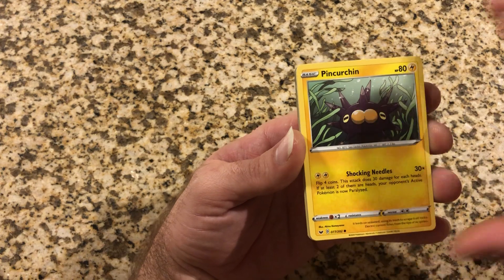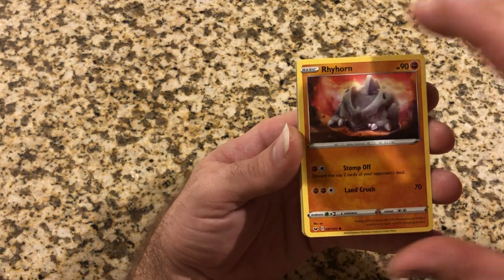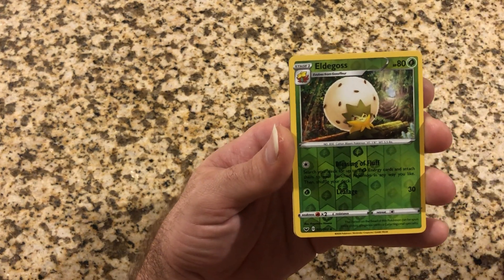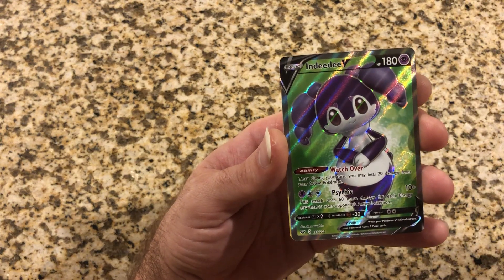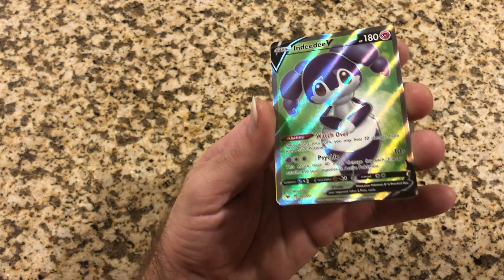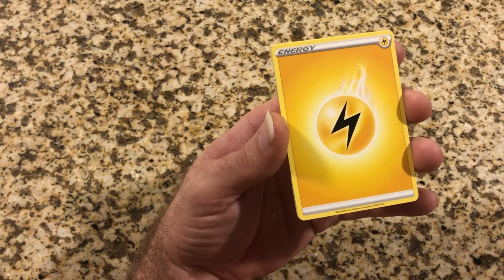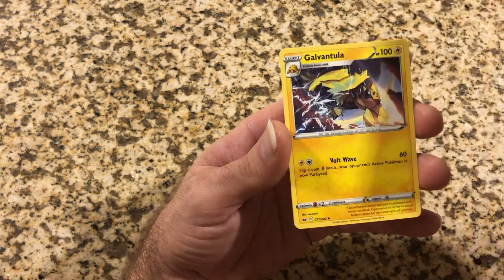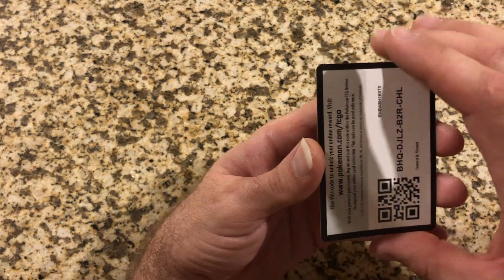Pokémon Sword&Shield packs.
Been out of the Pokémon cards for over 20 years. Let’s see what I get. I have a lot of catching up to do.